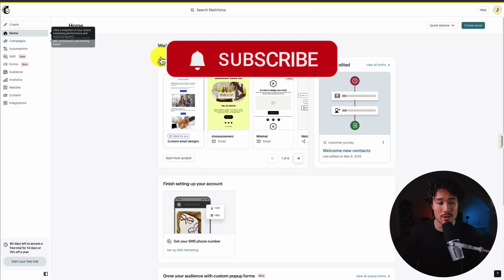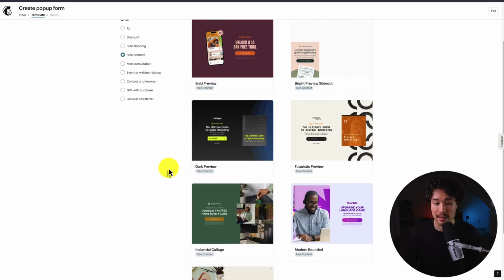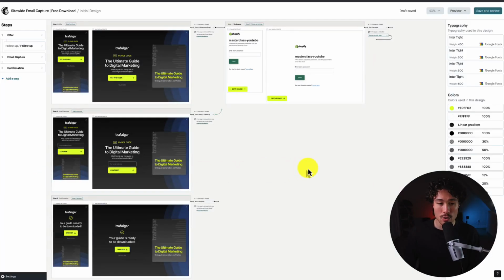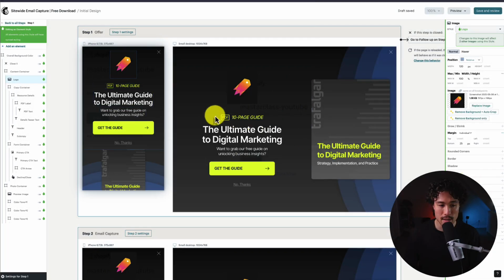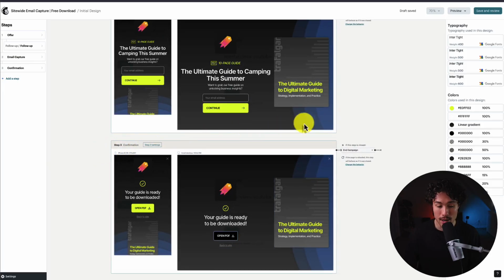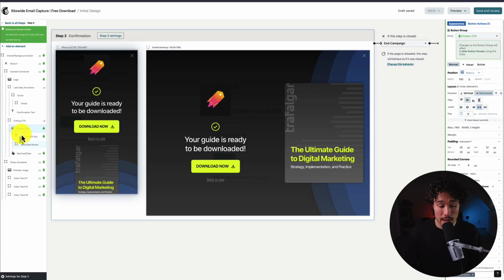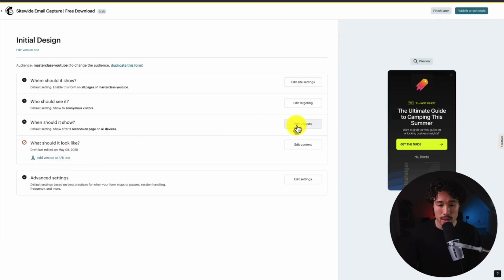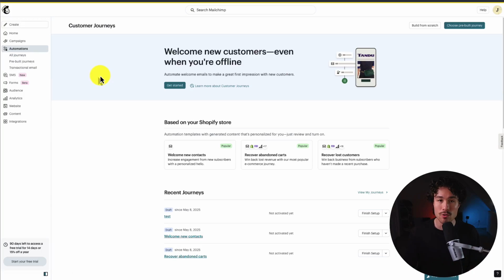How to Send Your Lead Magnet Mailchimp Shopify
COPYWRITING ROBOT
In this video, Ecom Masterclass will show you how to send your lead magnet using Mailchimp with your Shopify store. Lead magnets are a powerful way to attract new subscribers and convert visitors into customers.

We’ll walk you through the entire process, from setting up your Mailchimp integration with Shopify to creating an automated email that delivers your lead magnet seamlessly. You’ll learn how to design a professional email template, set up triggers for automatic delivery, and track engagement metrics to see how well your lead magnet performs.

If you’re looking to optimize your email marketing strategy and make the most of your lead magnets, this step-by-step tutorial is for you. Tune in to learn the best practices for delivering your lead magnet with Mailchimp and Shopify!